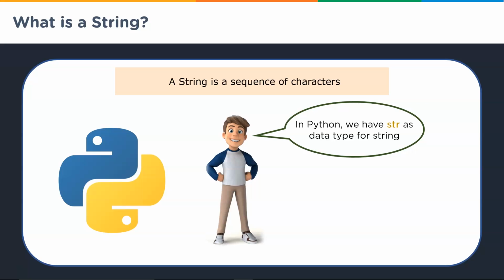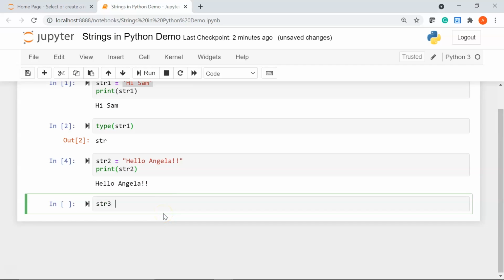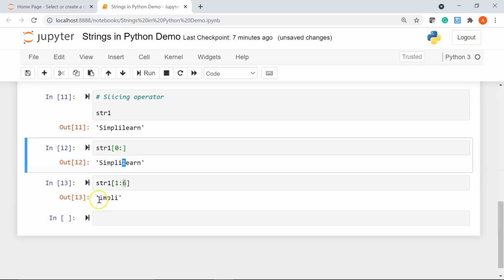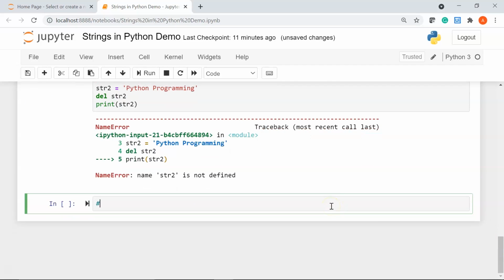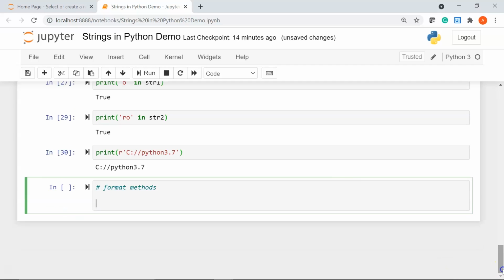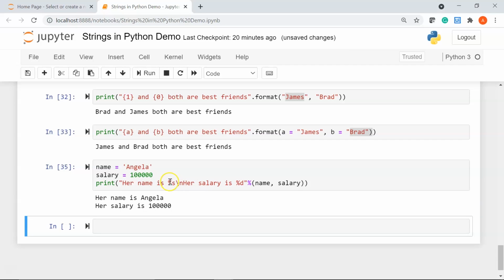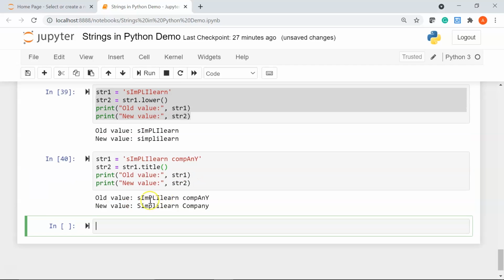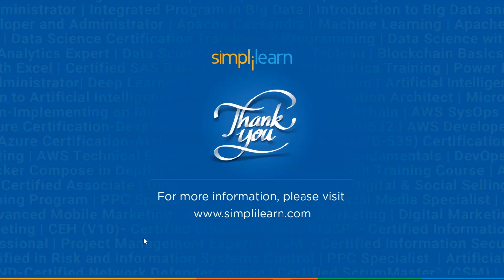Strings In Python | Python For Beginners |Simplilearn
This video on Strings in Python will help you create strings in Python. You will learn about string indexing. You will also explore the various inbuilt functions in Python that makes it easier to work with strings, concatenate strings and use the format method for doing the same.
Below topics are covered in this video:
00:00 What is a String?
01:03 Creating String in Python
01:53 String Indexing
02:53 String Methods

Python is a high-level object-oriented programming language developed by Guido van Rossum in 1989 and was first released in 1991. Python is widely used these days from data analytics, machine learning, and web development. Python allows you to write programs in fewer lines of code than most of the programming languages. Python as a programming language is growing rapidly. It's the right time to get trained in Python.

✅ Key Features
- Add the IBM Advantage to your Learning
- 25 Industry-relevant Projects and Integrated labs

✅ Tools Covered
- ChatGPT
- Flask
- Matplotlib
- django
- Python
- Numpy
- Pandas
- SciPy
- Keras
- OpenCV